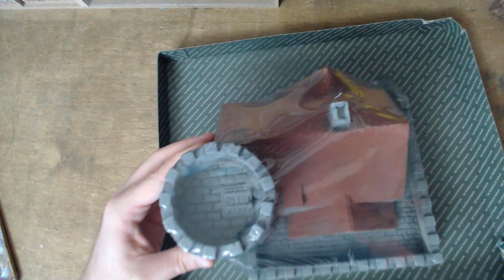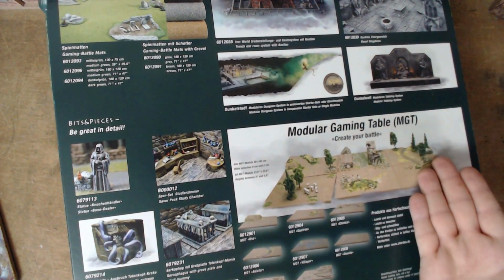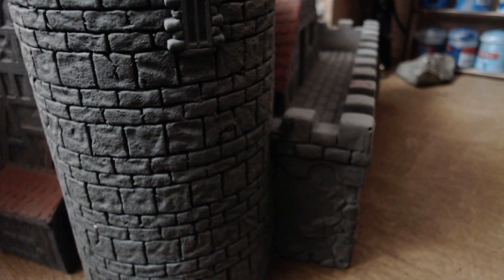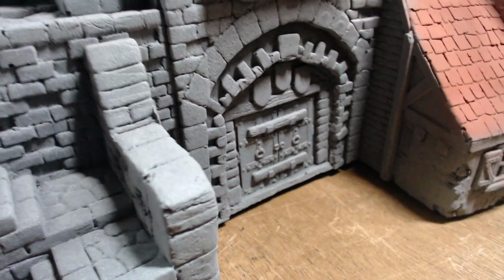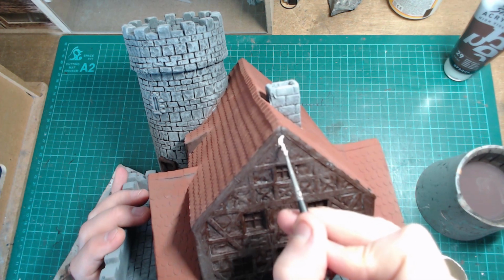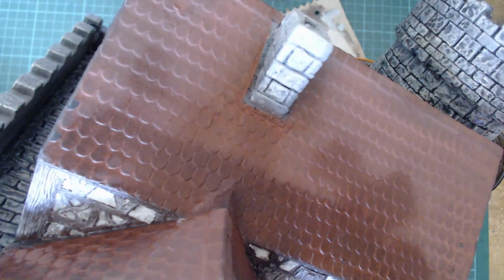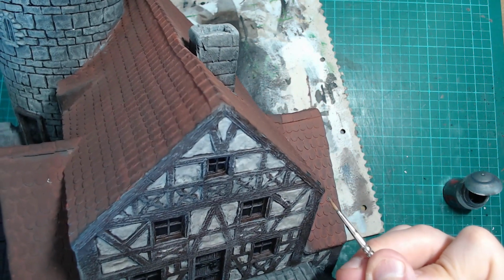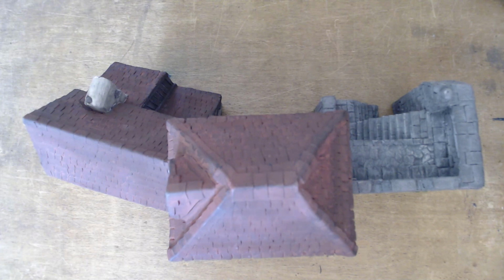Ziterdes Buildings Review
A look at some buildings from Ziterdes which will be perfect for either fantasy or medieval historic wargaming or RPGing.